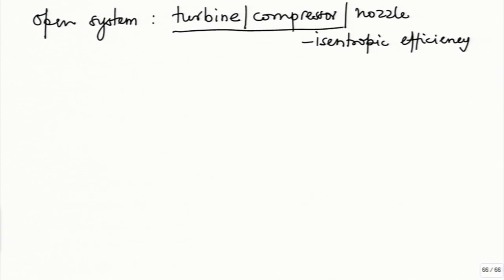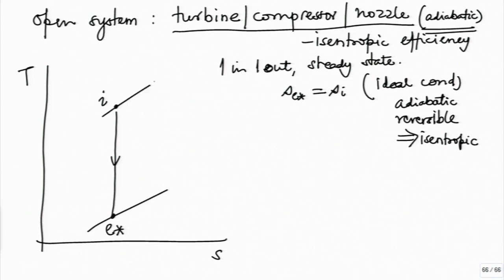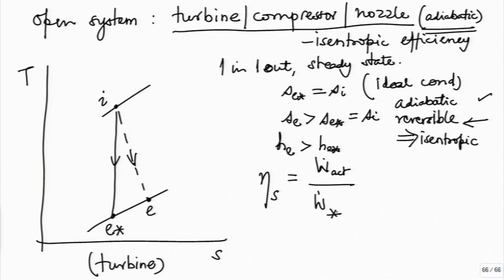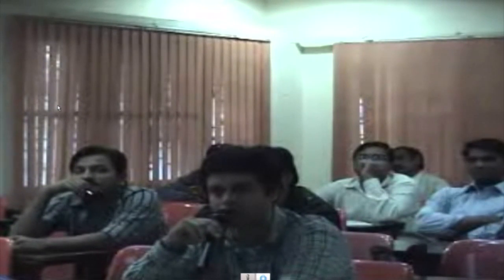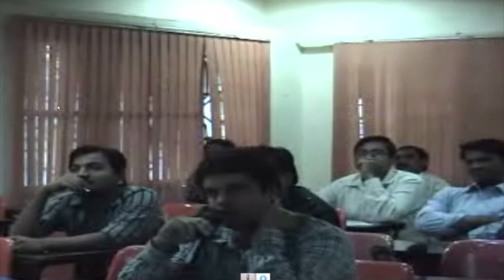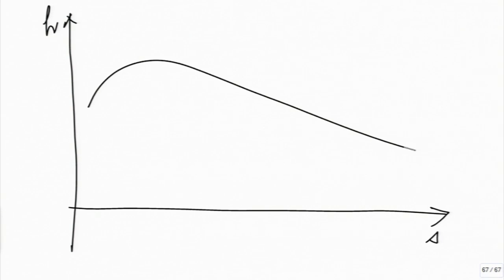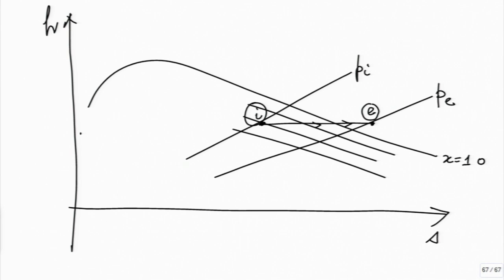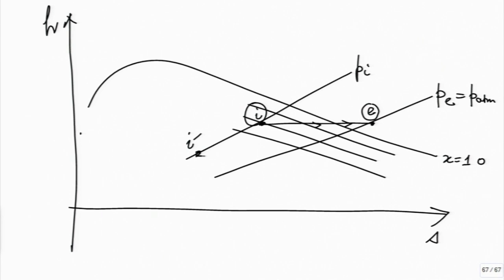ET M ED11C Exercises and Discussions